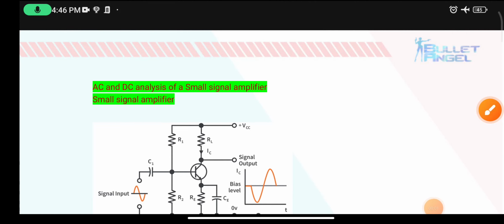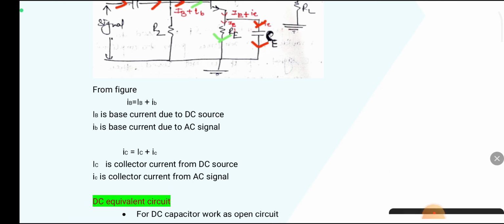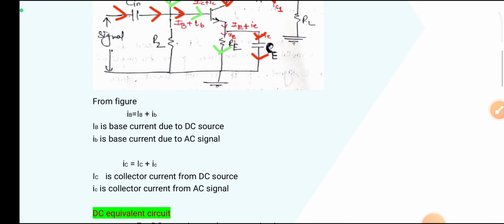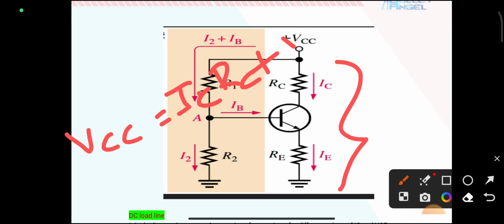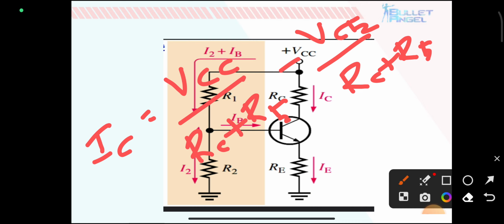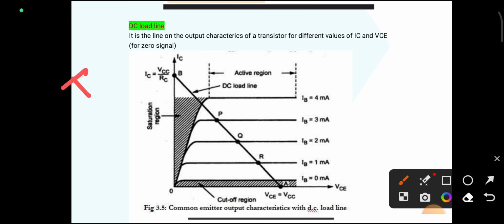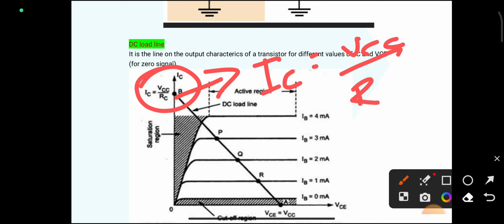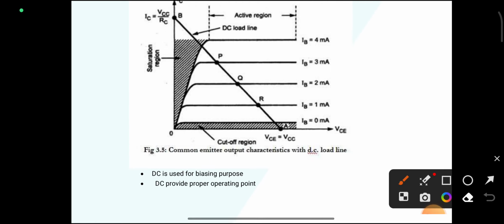DC and AC equivalent circuit // DC load line // amplifier